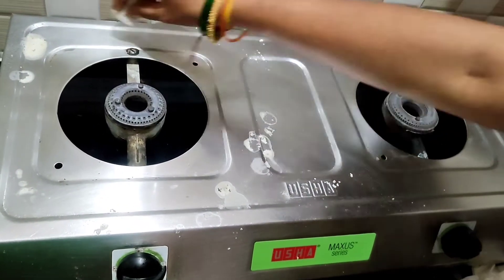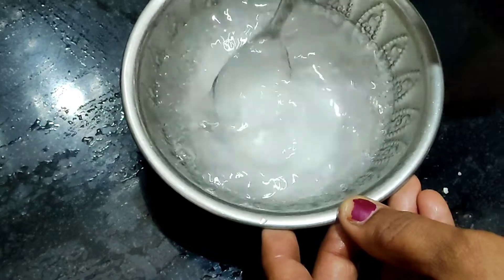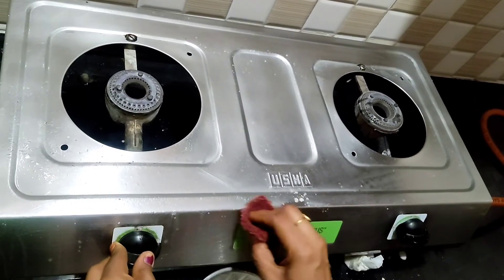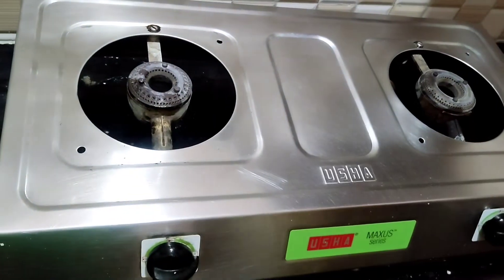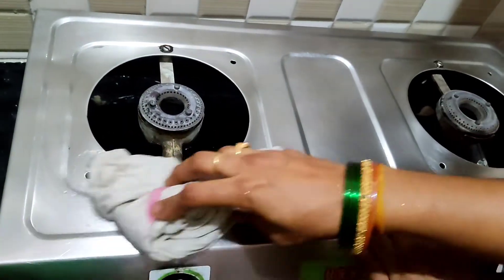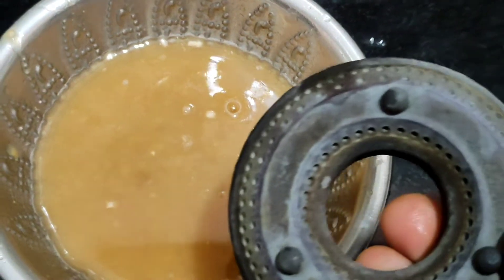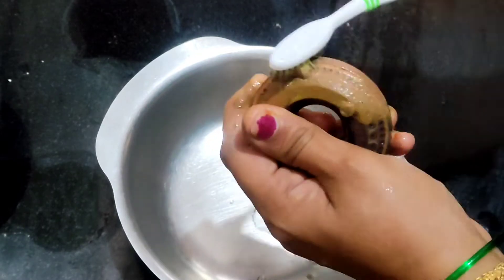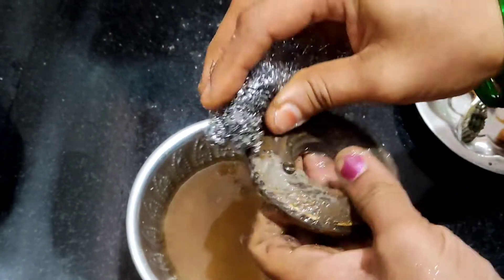గ్యాస్ స్టవ్ ని చాలా తేలికగా తక్కువ వాటర్ తో ఇలా శుభ్రం చేసుకోండి|gas stove clean@IshaniVlogs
గ్యాస్ స్టవ్ ని చాలా తేలికగా తక్కువ వాటర్ తో ఇలా శుభ్రం చేసుకోండి|gas stove clean‎@Ishani Vlogs